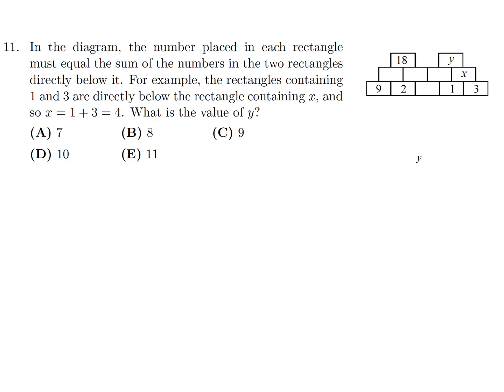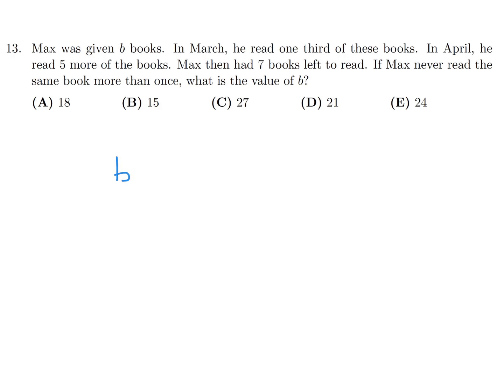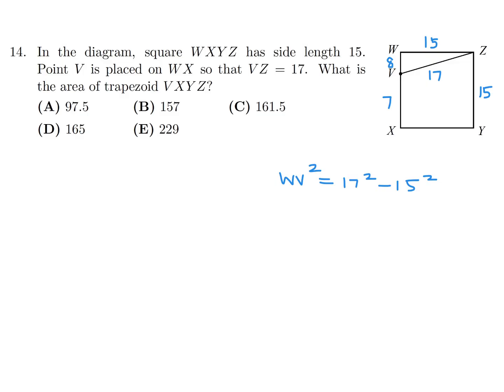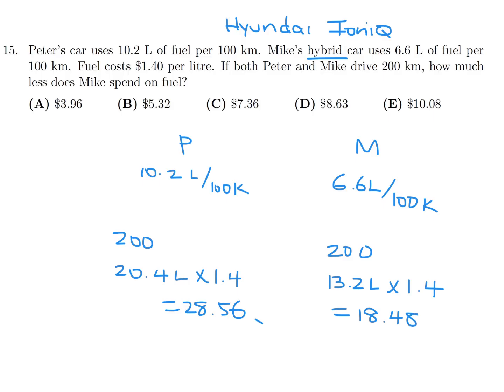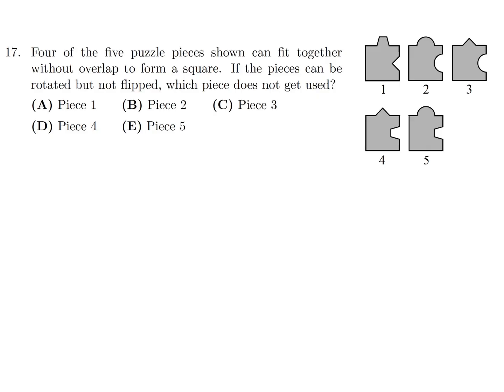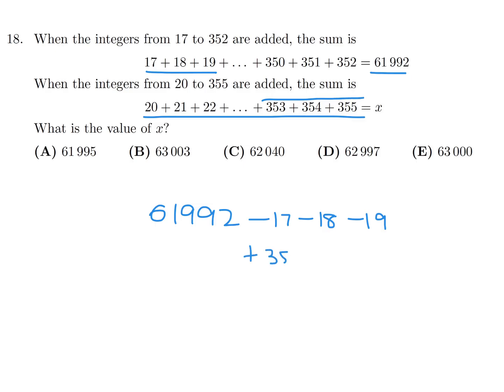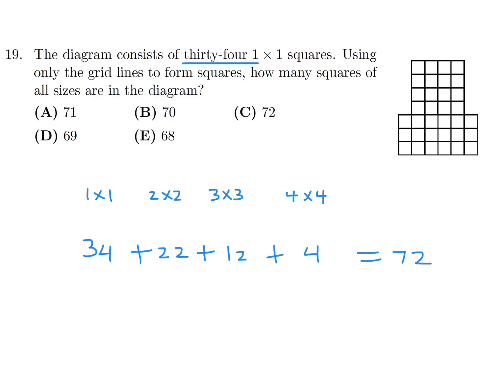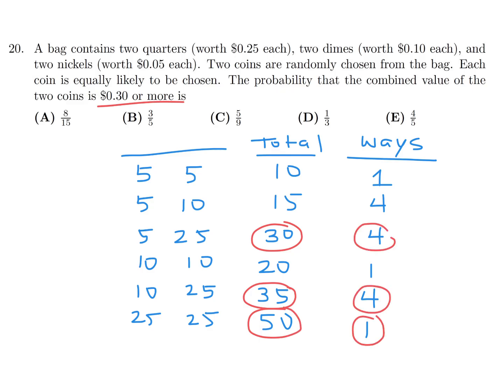2026, Grade 9, Pascal Math Contest | Questions 11-20